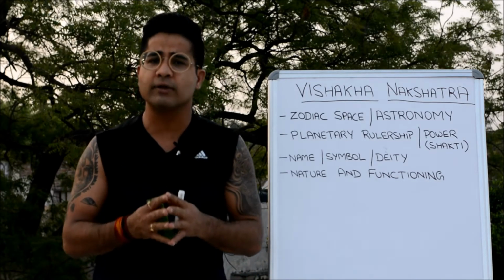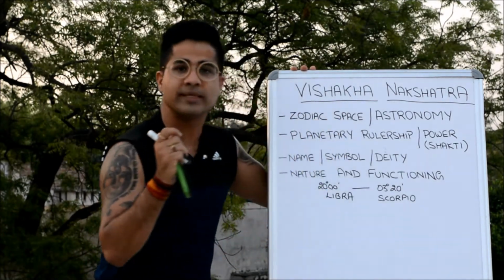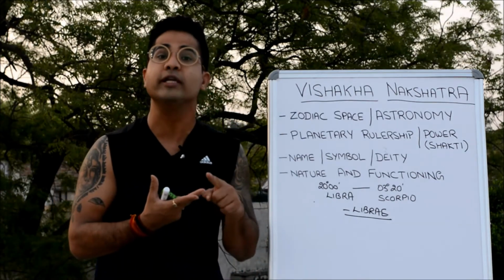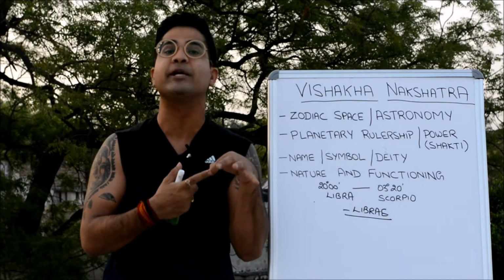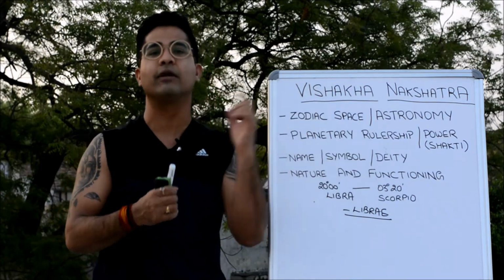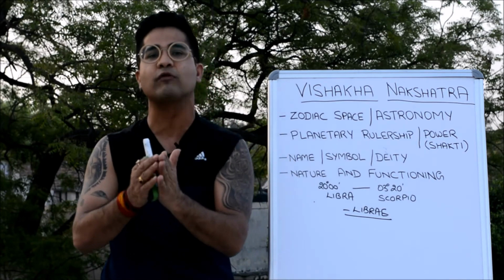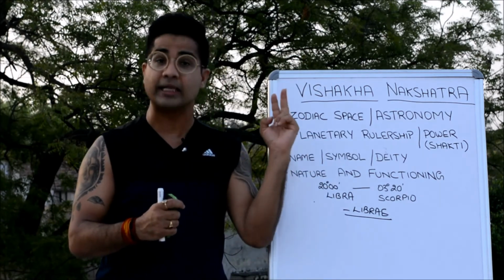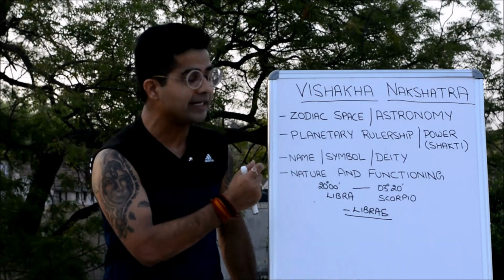VISHAKHA NAKSHATRA - INTRODUCTION (DEITY, SYMBOL & FUNCTIONING)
In Vedic system of Astrology, known in sanskrit as Jyotish, the 27 constellations and not the 12 star signs form the core of understanding celestial influences on our planet. These 27 constellations are known as the 27 Nakshatras

Keywords for the Vishakha Nakshatra are Single-mindedness, Competitive spirit & Emptiness.